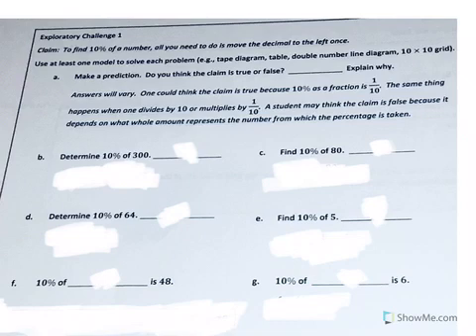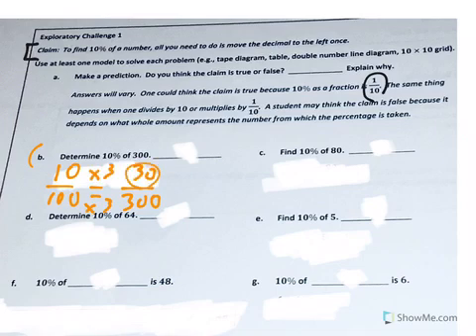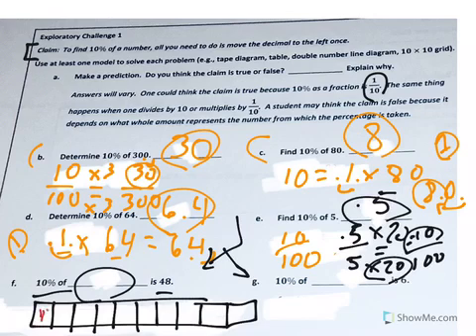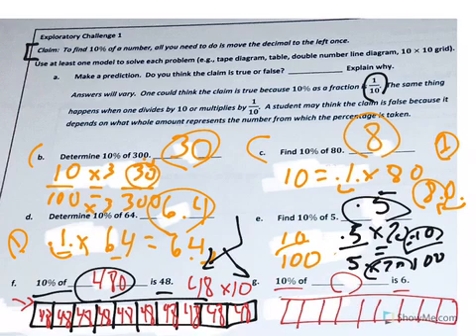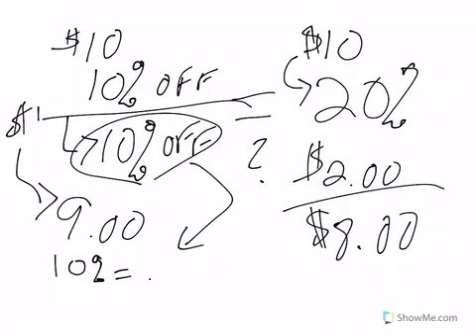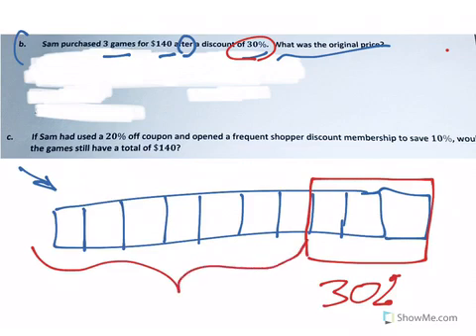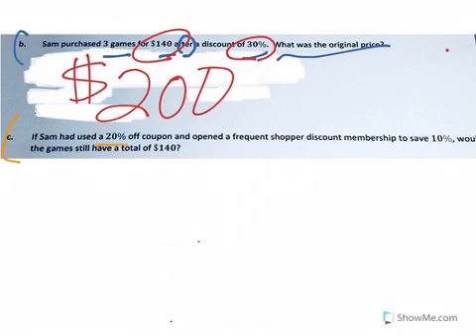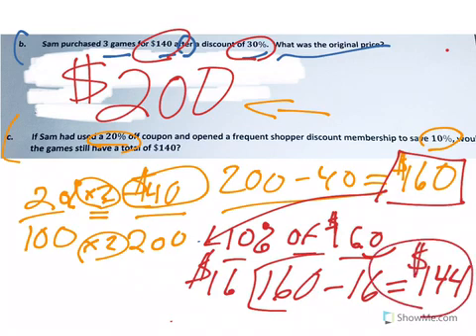Mr. Quick Grade 6 Module 1 Lesson 29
Solving percent problems part 3.